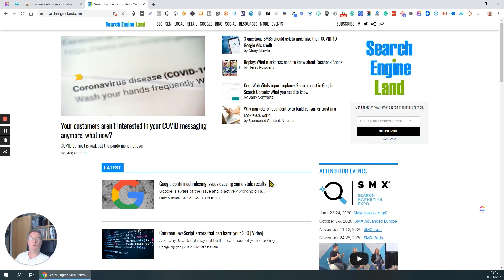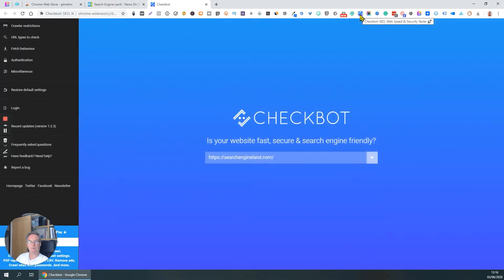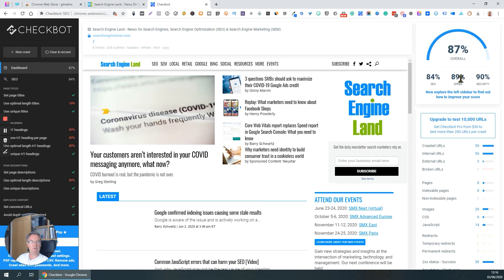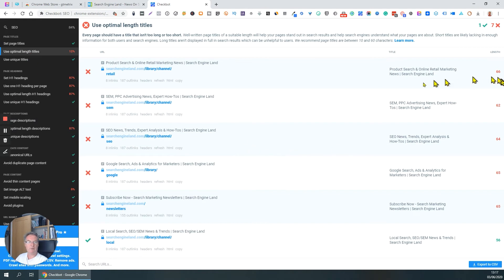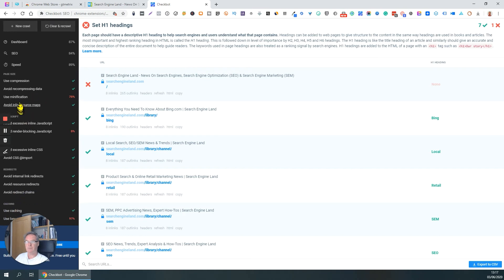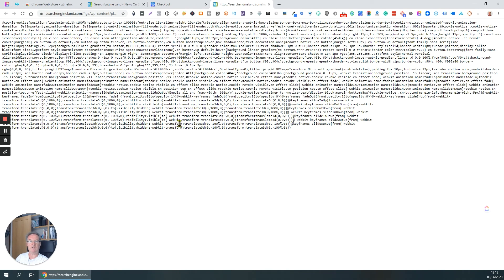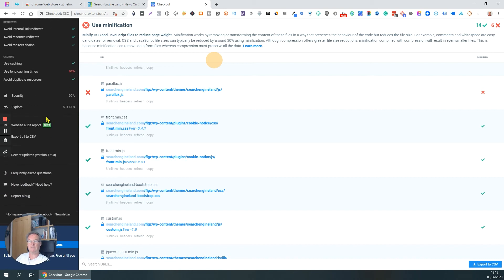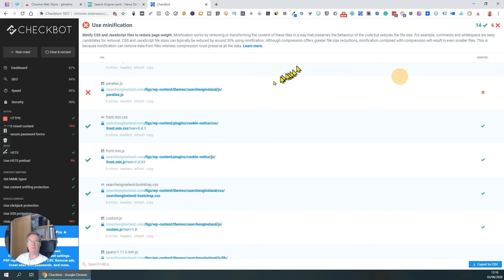Checkbot Chrome Extension Tutorial and Review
Checkbot, developed by Sean Wilson is a very impressive tool for checking many aspects of a website's performance including SEO, image optimization, speed, and highlighting errors.

In this video, I get to show you how it works once you’ve added Checkbot to Chrome and what you should do when you're prompted for a URL to start crawling from.

to see what we can do for you!